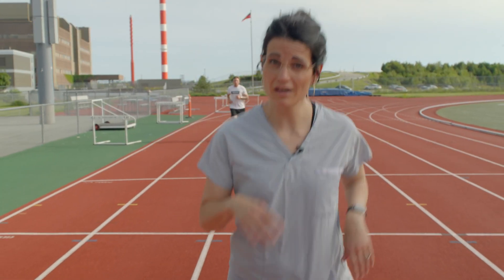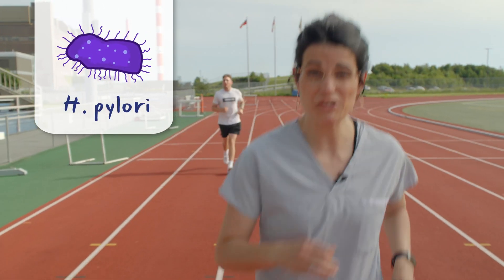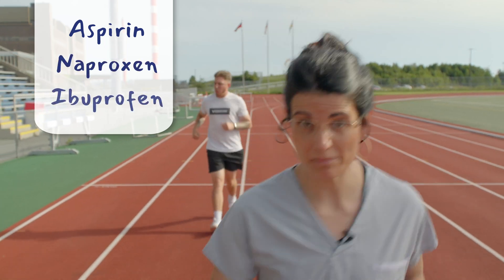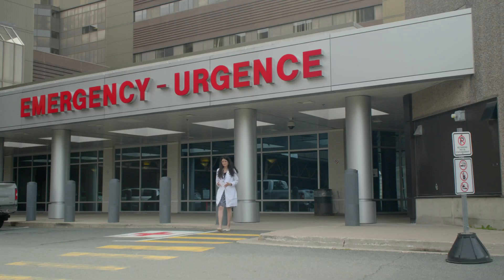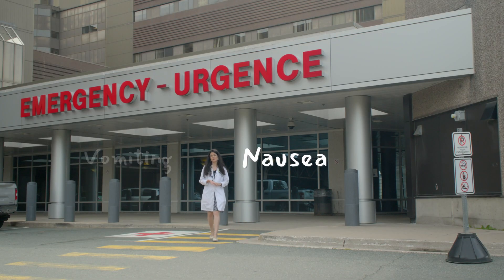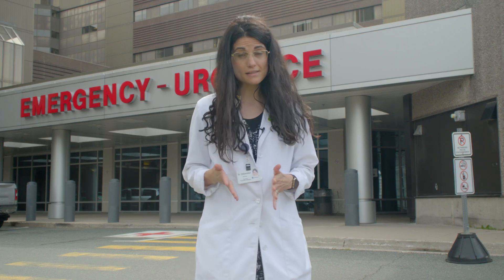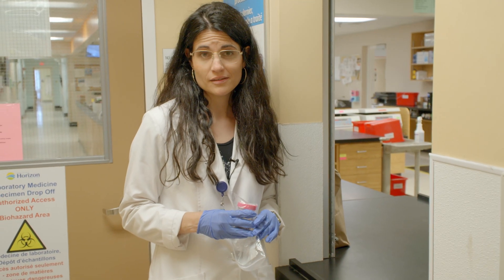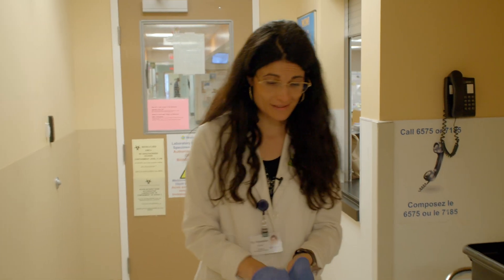Peptic ulcer disease: Guide to gut health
Many people believe that spicy foods and alcohol are the main culprits behind peptic ulcers, but while these can aggravate symptoms, they aren't the primary causes. The real offenders are an infection from the bacteria H. pylori and prolonged use of anti-inflammatory drugs like ibuprofen and naproxen.

Join Dr. Stephanie Carpentier, Gastroenterologist, as we delve into the truth about peptic ulcers in our latest video. Discover the true causes, recognize the symptoms, and learn how to manage ulcers both before and after seeking medical care.

To learn more about gastroenterology and the services that Horizon provides,

Many more subjects are explained on our YouTube channels by experts like Dr. Carpentier.

For more information on peptic ulcer disease, we recommend visiting:
Getting Relief from Painful Peptic Ulcers - Canadian Digestive Health Foundation (cdhf.ca)